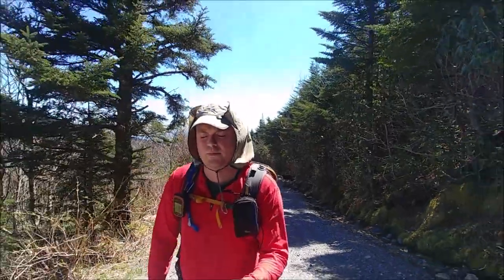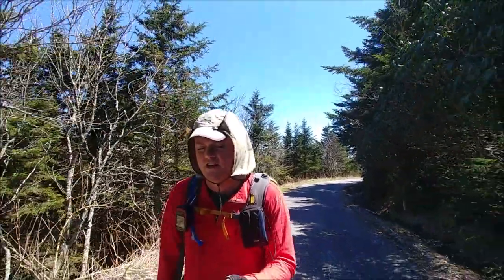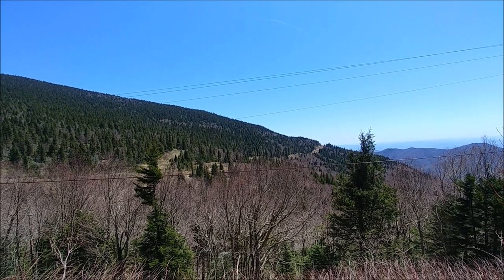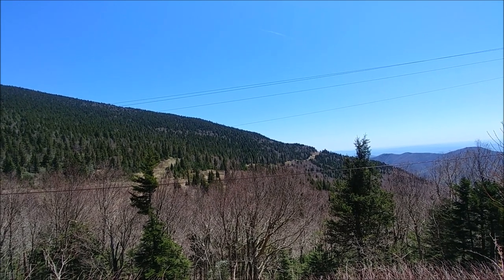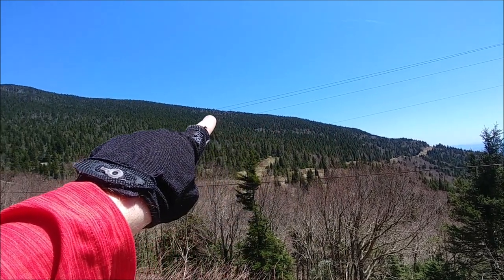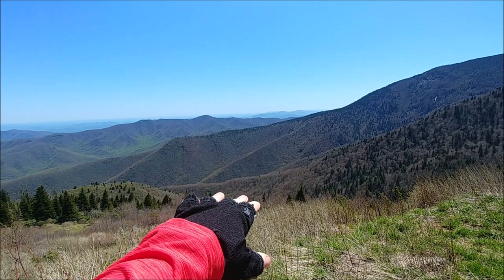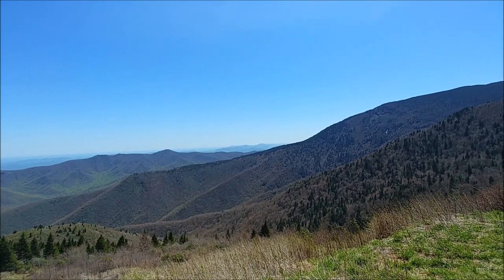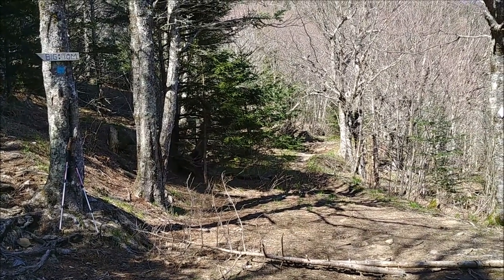Commissary, Buncombe Horse, Big Tom Gap, and Old Mitchell Trails - Mount Mitchell State Park, NC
Hike #2 for the Black Mountains Hiking Challenge

After more than 3 months of working on my dissertation I finally got back out to the mountains for hike #2 of the Black Mountains Hiking Challenge. This hike occurred on April 27, 2019 following a quick warm-up hike to Craggy Pinnacle. My plan was similar to loop hikes I've done in 2013 and 2017 to Maple Camp Bald, the second of which I linked below.

**Note, my phone was lagging during this hike when recording video. I had to delete the first 20 seconds of my intro segment because it was frozen.**

Stepps Gap was closed for parking, so I parked at the Mount Mitchell restaurant and followed the Old Mitchell Trail south. Although I had already bagged Mount Hallback, I decided to do it again to look for a manway others have used. On the way down from the summit I found the faint path, but honestly it would make little difference for your bushwhack. Once at Stepps Gap I was in a peakbagging mood so I followed the road up to Mount Gibbes. There was really no reason to do this other than adding mileage and a faint notion I would complete the South Beyond 6000 Challenge a second time.

Back at Stepps Gap I followed the Commissary Trail, a level forest road on the east side of Mount Mitchell. This trail turns right past Camp Alice and turns into the Buncombe Horse Range Trail, which passes by Commissary Hill and the Mount Mitchell Trail. After these junctions the forest road is much less traveled, and almost always wetter and more overgrown than any other trail in the Black Mountains. As you head north you'll first pass by Fork Ridge, a small bald with good views of Mount Mitchell and Balsam Cone. Then the BHRT passes a junction with the Big Tom Gap Trail and turns right on a long, overgrown track to Maple Camp Bald.

Maple Camp Bald is one of my favorite spots in the Black Mountains. It is relatively easy to reach, rarely has other hikers, and has excellent views of the peaks surrounding the headwaters of the South Toe River valley and the highest peaks in the East. I turned around and followed the steep, unrelenting Big Tom Gap Trail to Big Tom Gap. My tiredness got the best of me here, I thought I may bag Balsam Cone and Cattail Peal but decided to skip both. I proceeded south on the Black Mountain Crest Trail/Deep Gap Trail up and over Big Tom and Mount Craig. Given it was the afternoon late April, the haze started building by the time I got to Mount Craig and the views were less than stellar.

Mount Mitchell was crowded as I expected, so I did not stay long. If you want a better idea of what you can see from the tower, check my Mount Mitchell Trail video from a few months ago From Mount Mitchell I followed the Old Mitchell Trail north, and this was much rougher than I remembered. The Old Mitchell Trail may be one of the most rugged trails in the park that doesn't feature a drastic change in elevation. I finished this enjoyable hike in a little over 7 hours, knocking out 3 more trails and 2 trail segments for the challenge.

Elevation gain - 2,710 feet
Time - 7 hours and 10 minutes

Trails completed:
Commissary Trail [MMSP]
Buncombe Horse Range Trail [191], section 191b
Big Tom Gap Trail [191A]
Black Mountain Crest Trail [179], section 179d
Old Mitchell Trail [MMSP]

Maps for this hike:
U.S. Forest Service